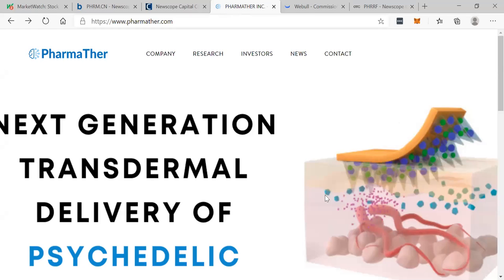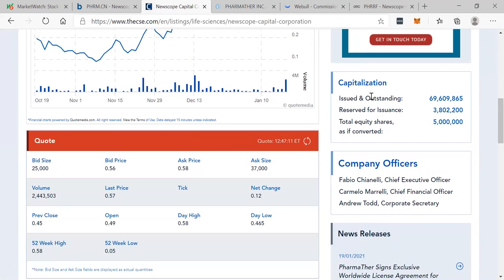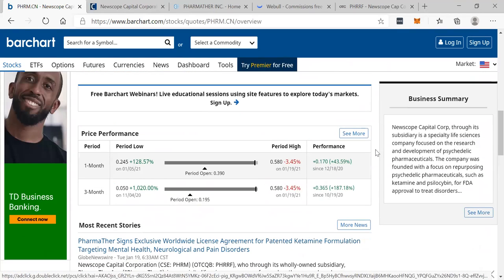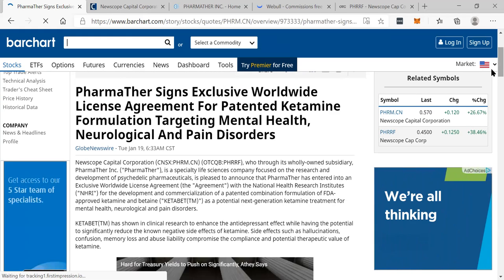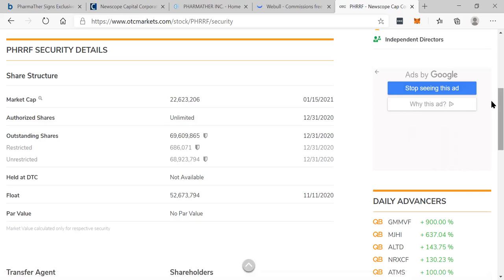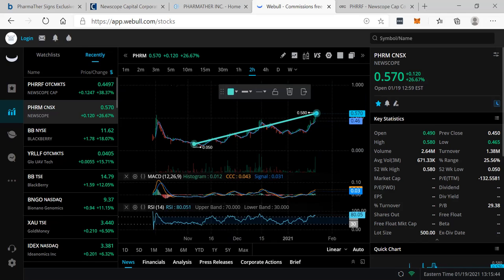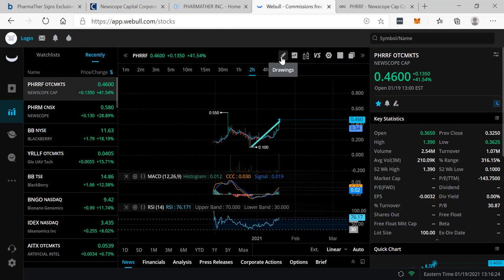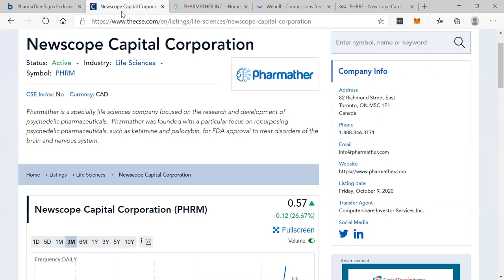New SECRET Stock: Newscope Capital Corporation (CNSX:PHRM.CN) (OTCQB:PHRRF)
New SECRET Stock: Newscope Capital Corporation (CNSX:PHRM.CN) (OTCQB:PHRRF) - January 19, 2021 - RICH TV LIVE - Newscope Capital Corporation (CNSX:PHRM.CN) (OTCQB:PHRRF), who through its wholly-owned subsidiary, PharmaTher Inc. ("PharmaTher"), is a specialty life sciences company focused on the research and development of psychedelic pharmaceuticals, is pleased to announce that PharmaTher has entered into an Exclusive Worldwide License Agreement (the "Agreement") with the National Health Research Institutes ("NHRI") for the development and commercialization of a patented combination formulation of FDA-approved ketamine and betaine ("KETABET(TM)") as a potential next-generation ketamine treatment for mental health, neurological and pain disorders.

KETABET(TM) has shown in clinical research to enhance the antidepressant effect while having the potential to significantly reduce the known negative side effects of ketamine. Side effects such as hallucinations, confusion, memory loss and abuse liability compromise the compliance and potential therapeutic value of ketamine.

Primis Player Placeholder

Through a proprietary microneedle ("MN") patch, KETABET(TM) aims to empower patients to dose their medication remotely, safely and conveniently rather than being under supervision by a healthcare provider at a certified medical office. KETABET(TM) MN patch has the potential to incorporate anti-tampering and anti-abuse features because of the combined presence of ketamine and betaine and the delivery format of the product that would parallel the approach used for the tamper-resistant transdermal fentanyl patch.

PharmaTher will seek FDA approval to conduct a Phase II clinical study for KETABET(TM) targeting the more than 300 million people who suffer from major depressive disorder and 100 million people who are resistant to available treatments worldwide.

"We believe KETABET(TM) has the potential to change the way mental health, neurological and pain disorders will be treated for the hundreds of millions of people globally who are suffering from these debilitating conditions," said Fabio Chianelli, CEO of PharmaTher. "We are pursuing the clinical development of KETABET(TM) to overcome the current limitations of ketamine and to unlock the known potential therapeutic value of ketamine for FDA approval."

Currently, pharmaceutical companies are developing new types of antidepressants. Approved antidepressants have significant limitations, including delayed response rates and unwanted side effects causing poor patient compliance and low remission rates.